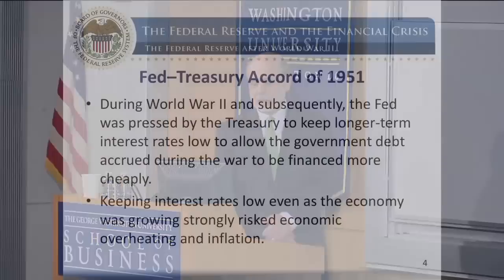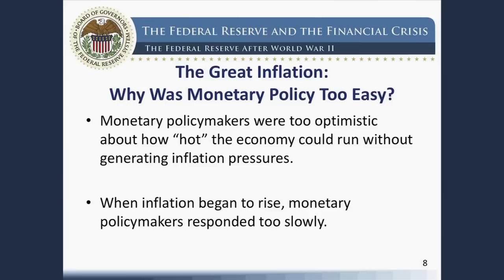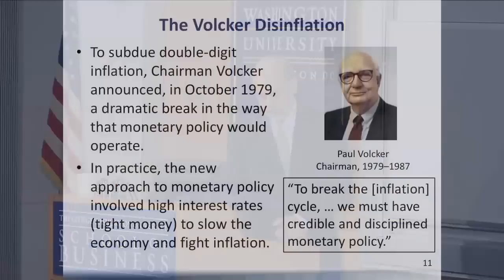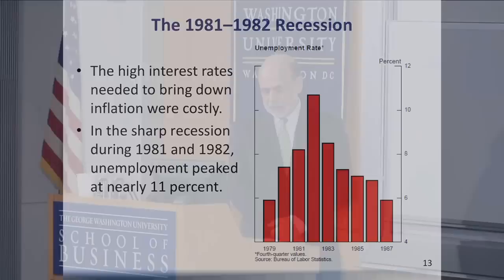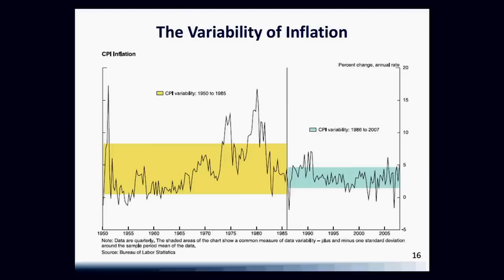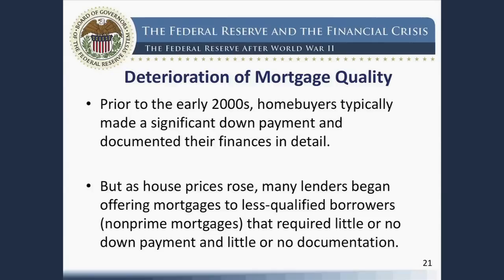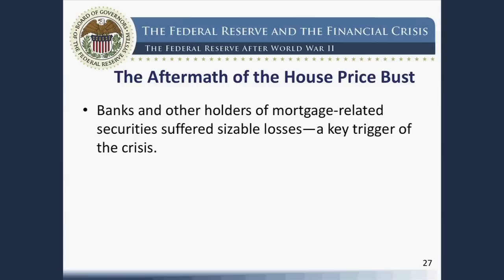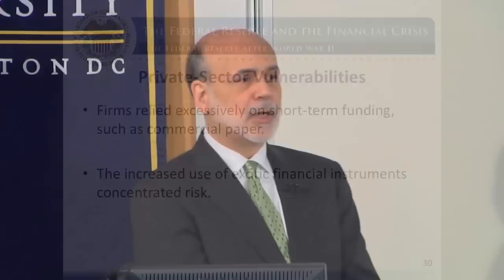Reflections On The Federal Reserve And Its Place In Today's Economy, Part 2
Chairman Ben S. Bernanke delivers a four-part lecture series about the Federal Reserve and the financial crisis that emerged in 2007.